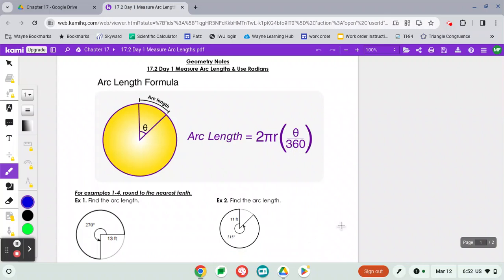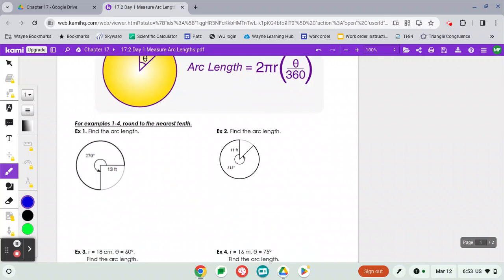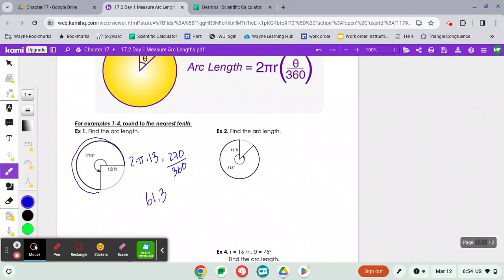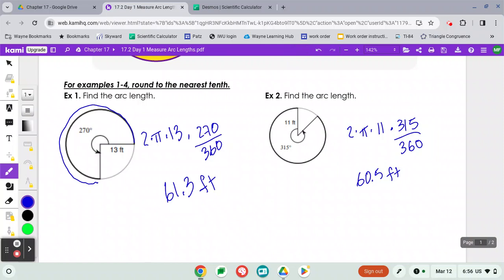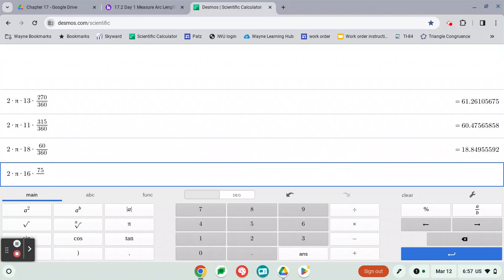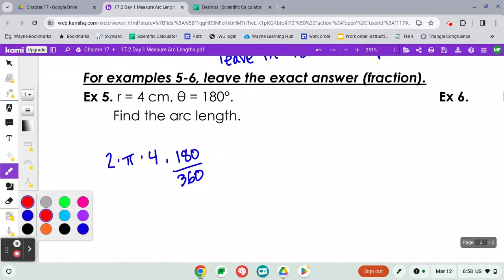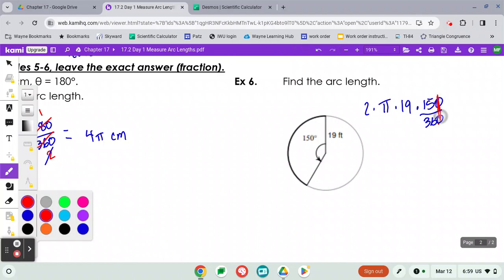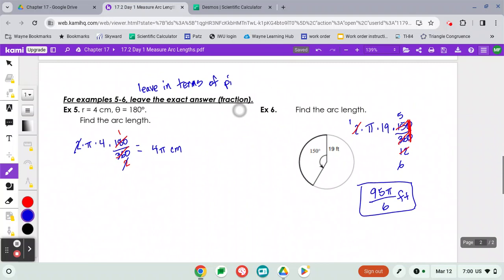Geometry-17.2 Day 1 Measure Arc Length-3/12/24